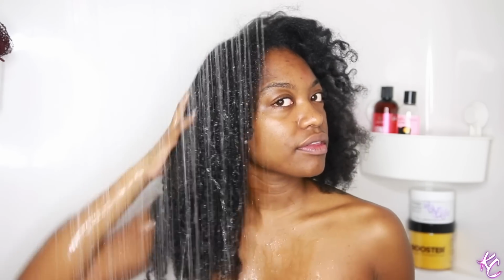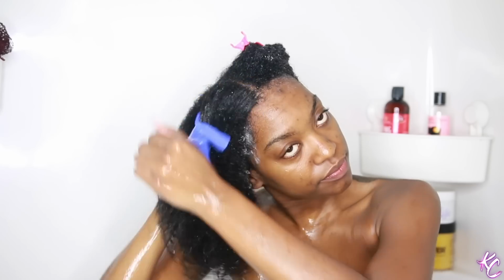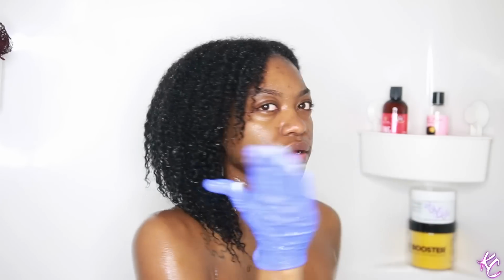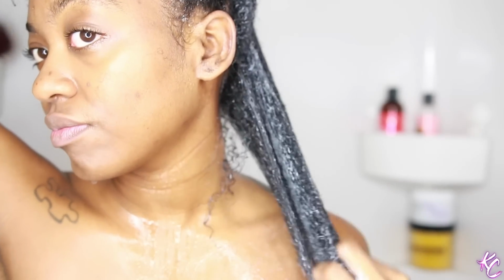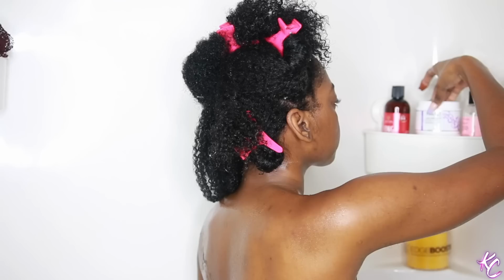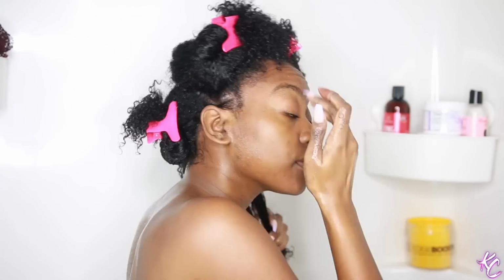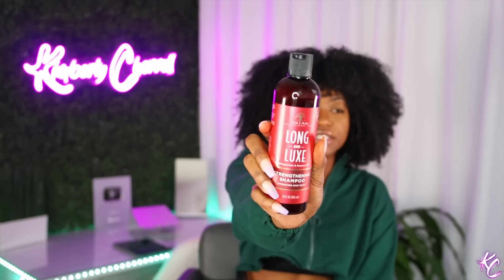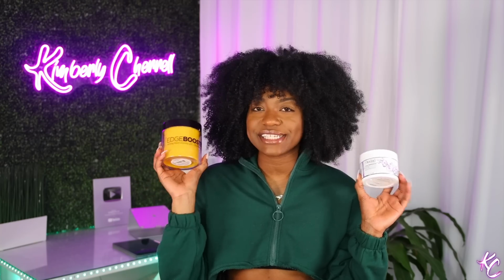Natural Hair Wash and Go Combo (IN SHOWER 🚿 )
Hi Guys! Here's my first Wash and Go Combo of 2020. I decided to use the Ouidad Sculpting Custard and pineapple Style Factor Gel for this Wash and Go and I’m not mad at it. Let me know if you try it out fren 😉

PRODUCTS USED:
• As I Am Long & Luxe Strengthening Shampoo
• Ouidad Curl Immersion Triple Treat Deep Conditioner
• Camille Rose Naturals Curl Love Moisture Milk
• Ouidad Hi-Defining Custard
• Style Factor Edge Booster Strong Hold Styling Gel